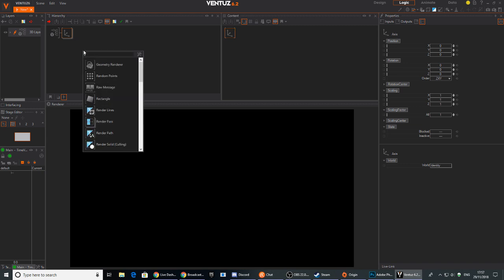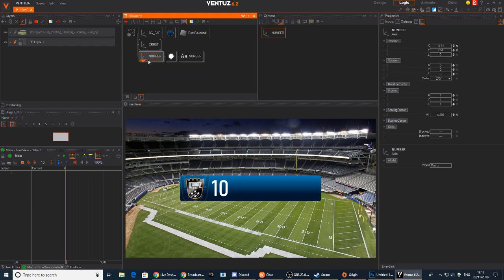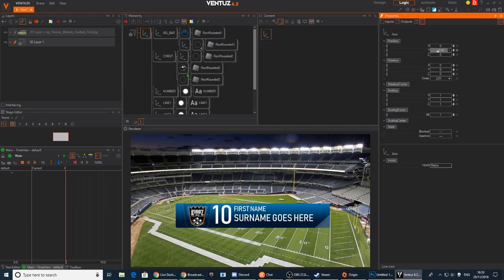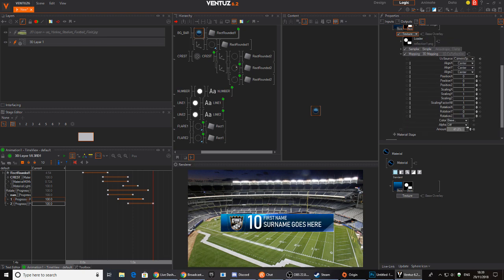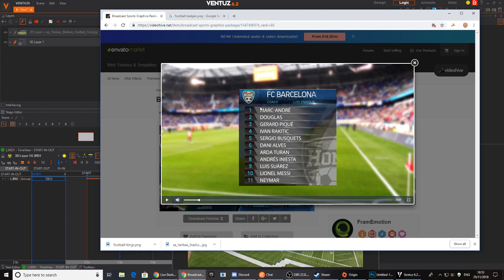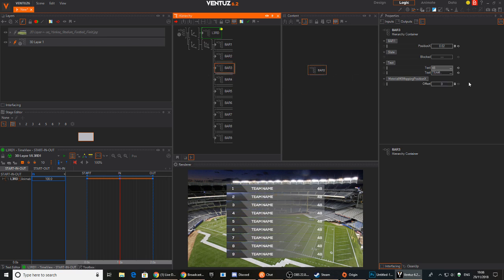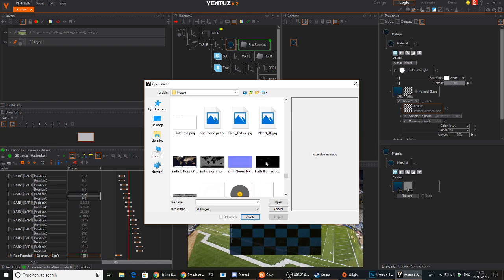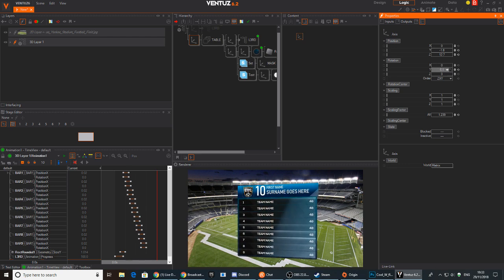Just making some graphics in ventuz